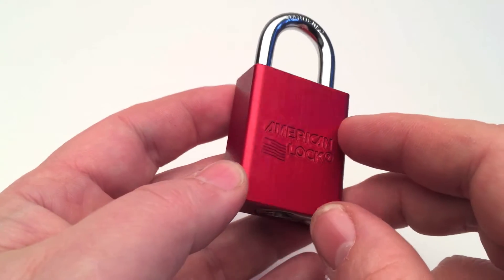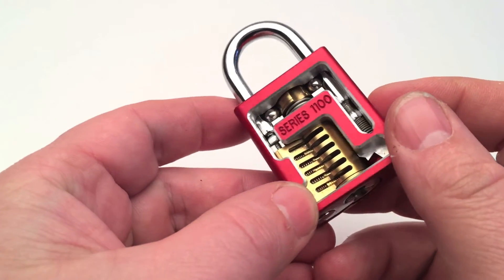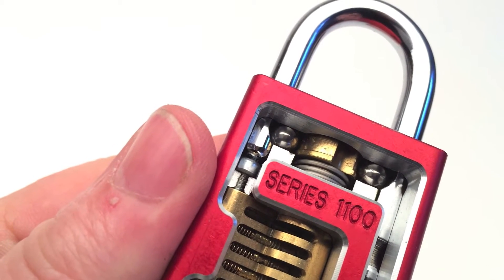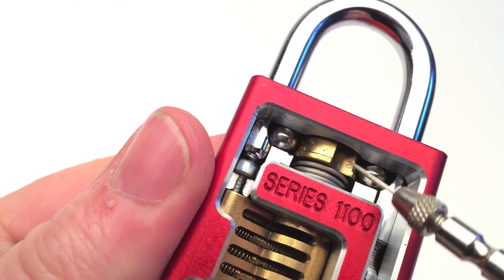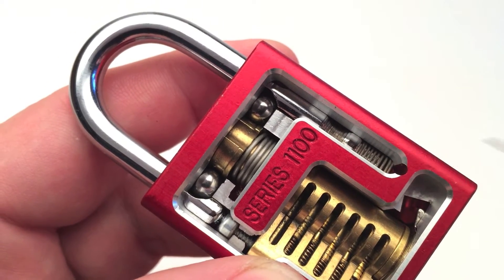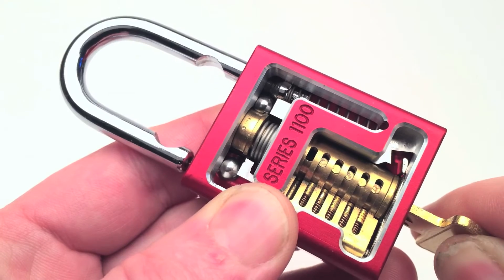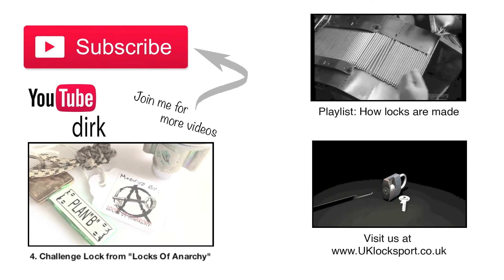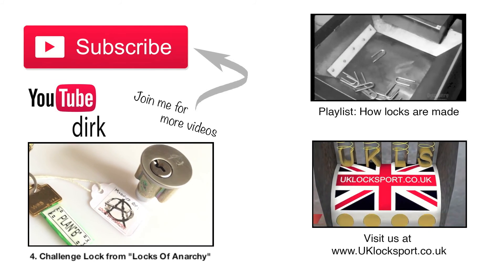[047] Cutaway - American Lock Series 1100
How does the cutaway padlock AMERICAN LOCK Series 1100 work.
No picking, only drooling.

In my special "white line" Series of cut aways, I am going to show outstanding workmanship, and interesting cut aways. In my opinion, cutaways are the best way to see how a lock works.

Cut away - American Lock Series 1100
All my videos are tutorials with hints and tips about lock picking for beginners.

Pinning tray and different tools are from security-elements.